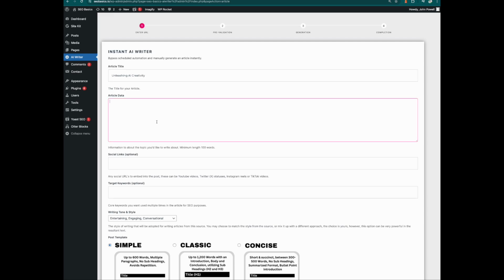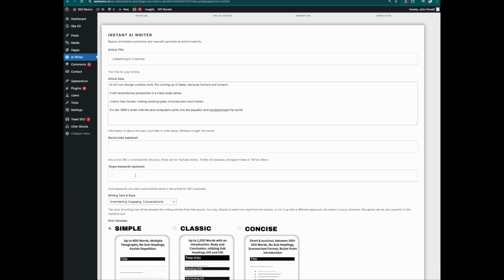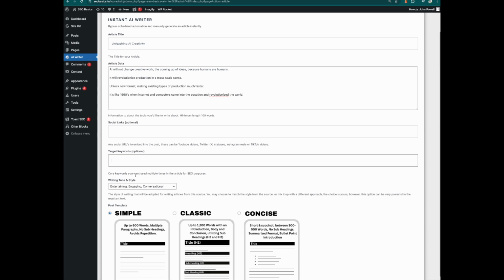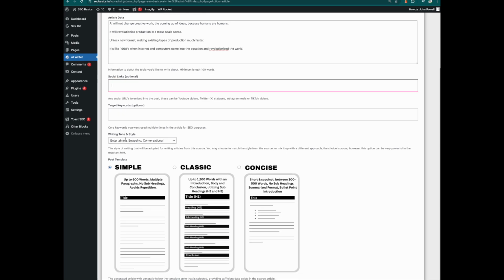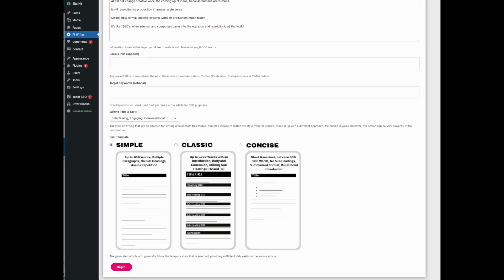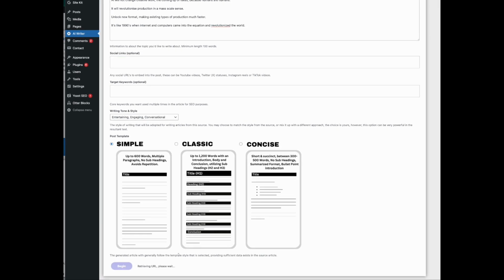How to Use AI Writing Assistant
In this clip we're going over how to make use of the AI Writing Assistant using the Clonaleur Plugin.